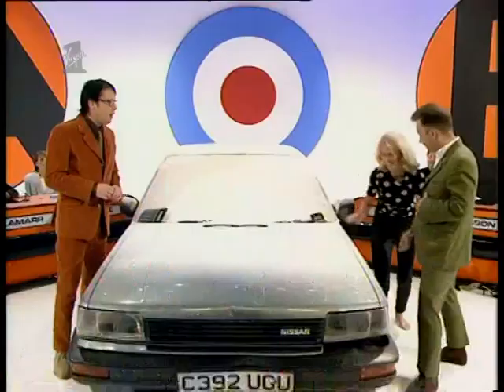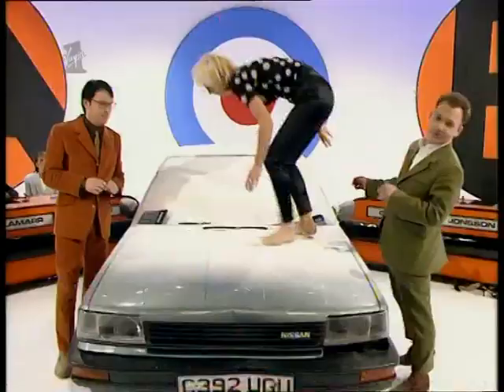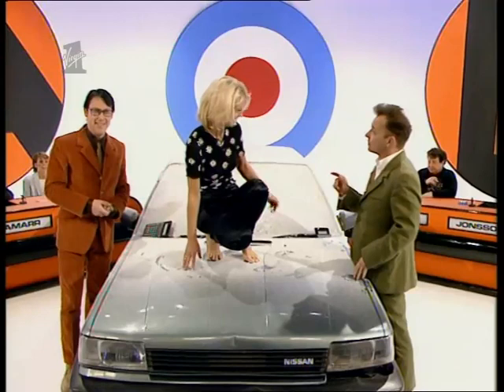Ulrika Jonsson -From the archive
Ulrika remix cleaning the car